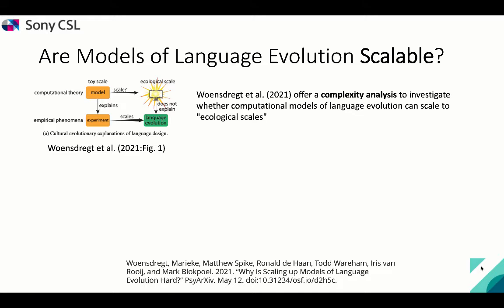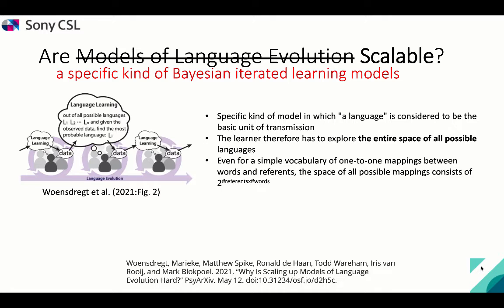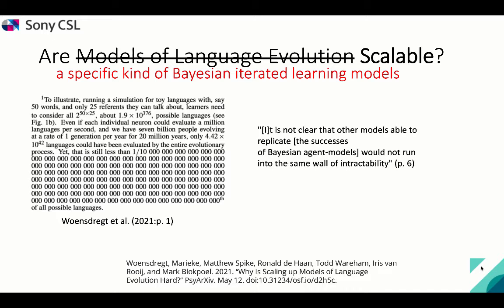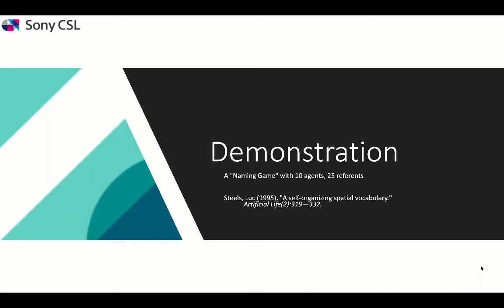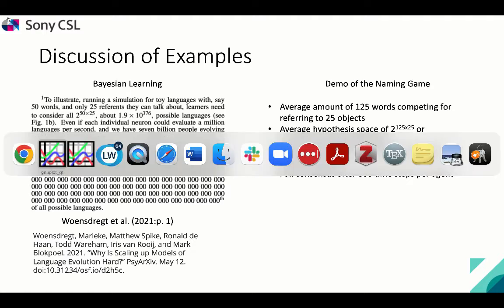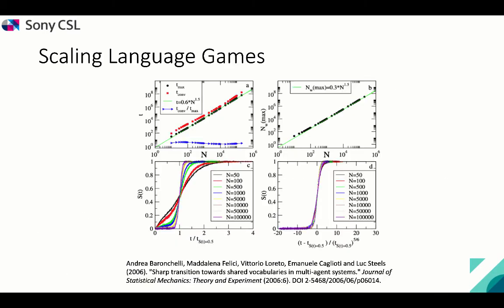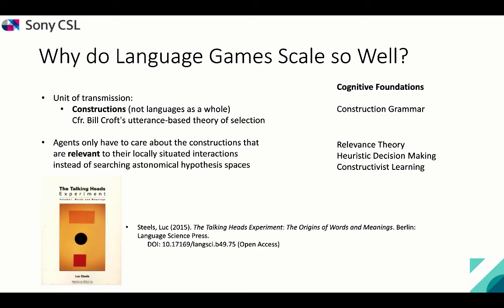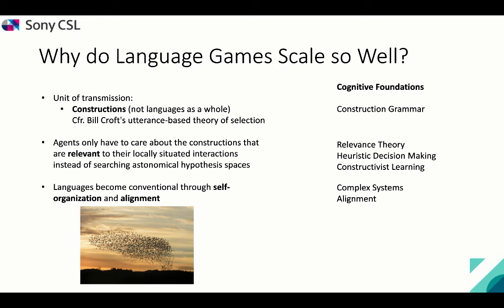How to Scale up Models of Language Emergence and Evolution - 2022 JCOLE Conference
Presentation at the 2022 joint conference on language evolution